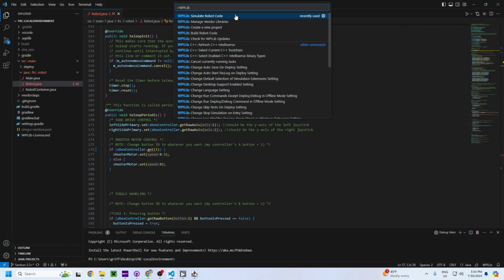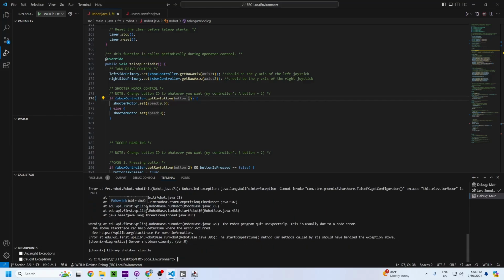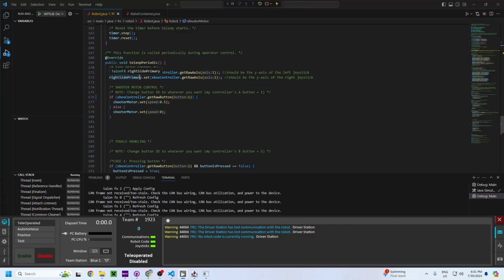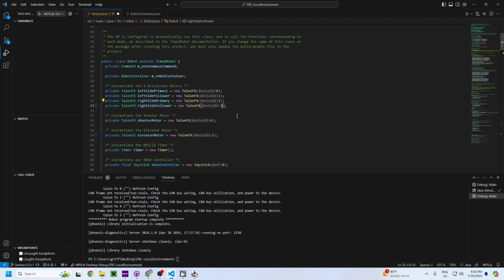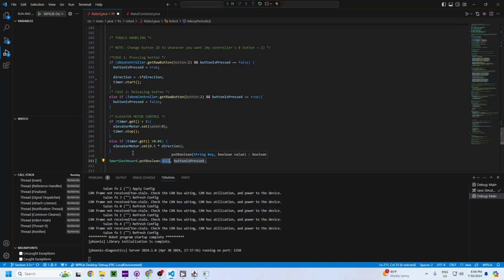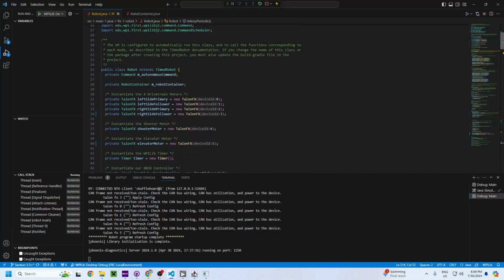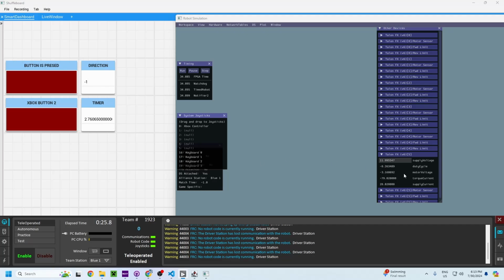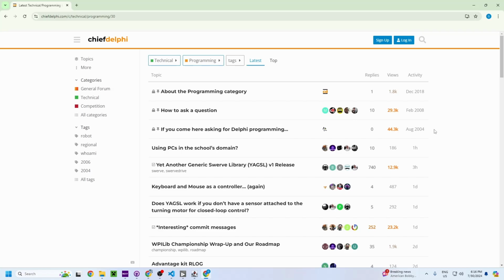FRC Programming - 3.5+: Debugging Project 1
This video covers section 3.5+ of the FRC Programming course.